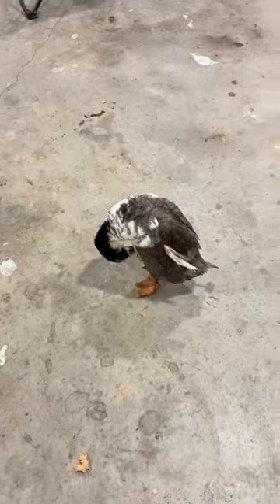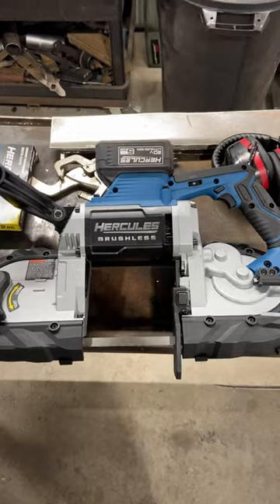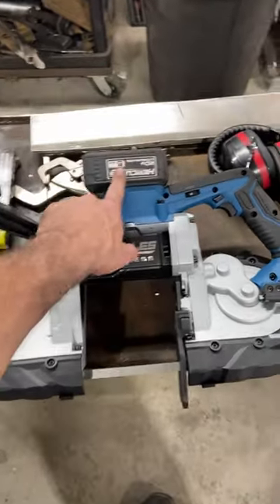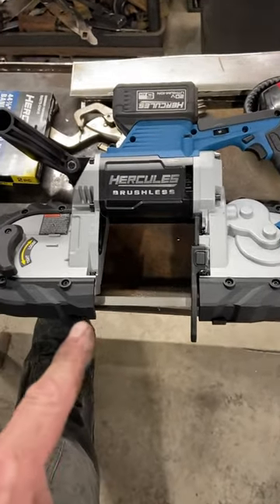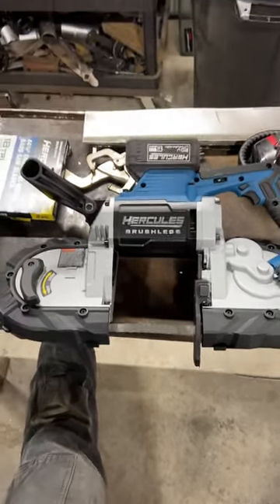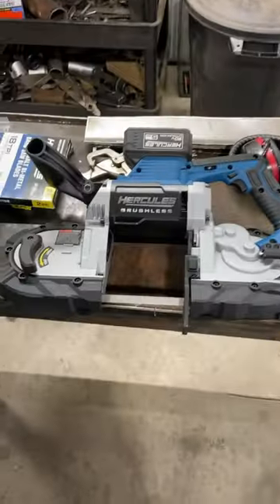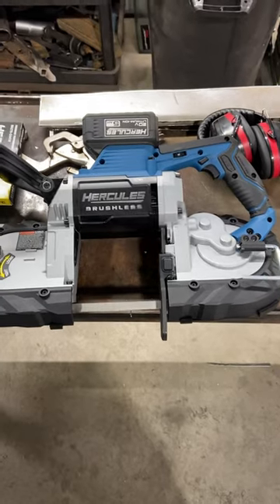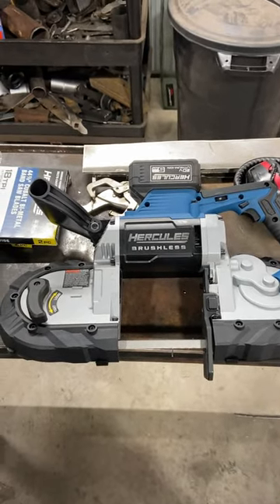Building cars and custom tools. hercules porta band saw.